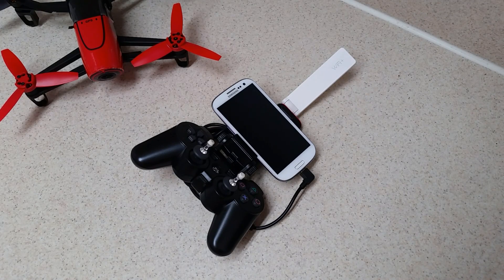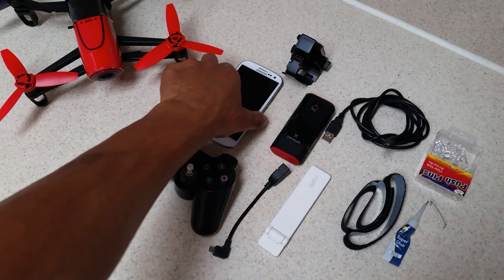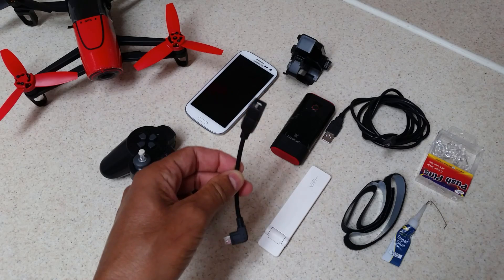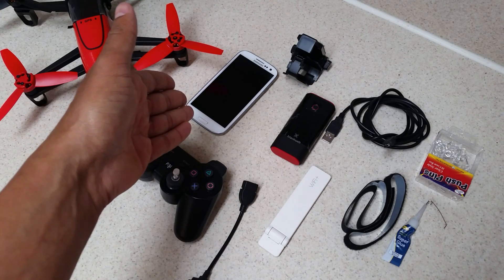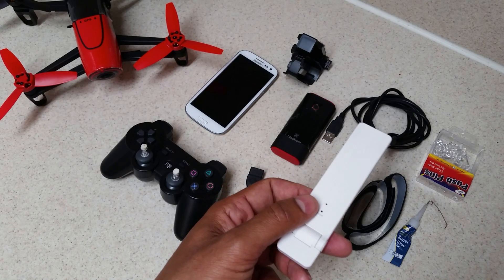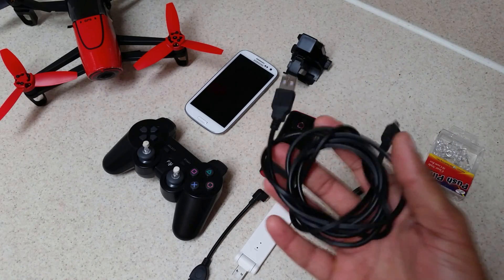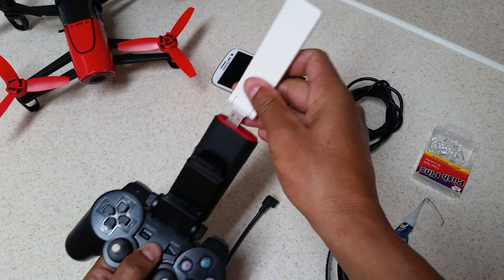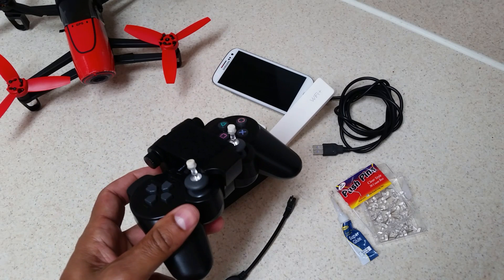Parrot Bebop Skycontroller Alternative: PS3 Game Controller + Xiaomi Mi USB WiFi Amplifier (part 1)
Low cost Skycontroller alternative / substitute for the Parrot Bebop drone: PS3 Game Controller + Xiaomi Mi USB WiFi Amplifier extender (part 1: the parts)
Please visit the following links below to find each of the parts mentioned in this video!